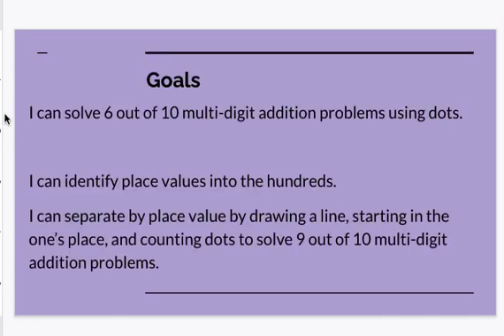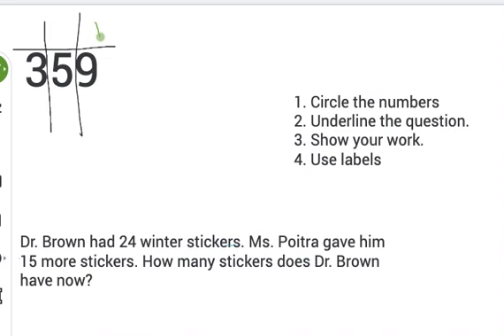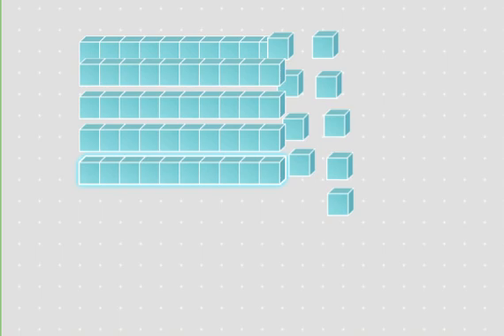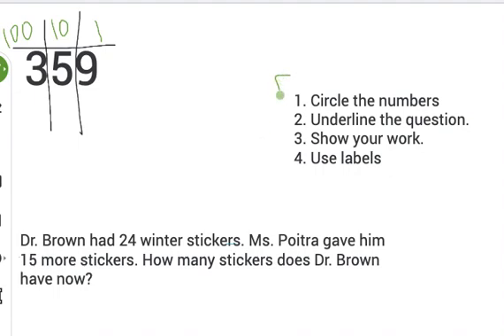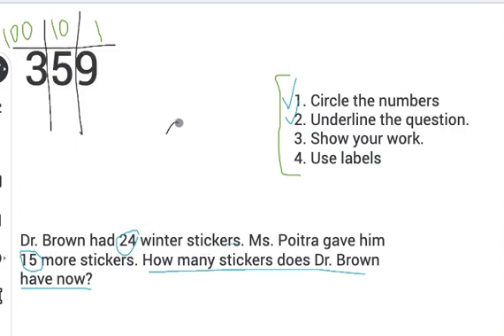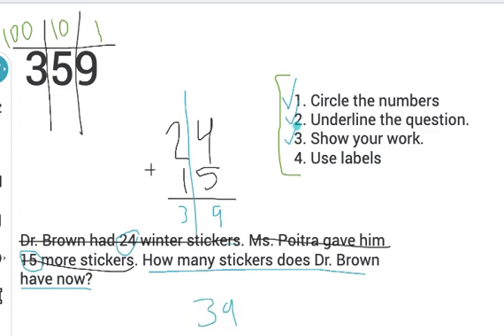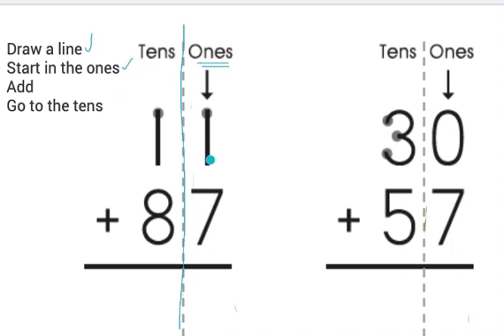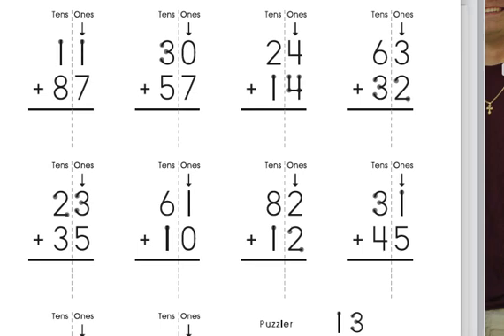Multi-digit Adding Nov 2